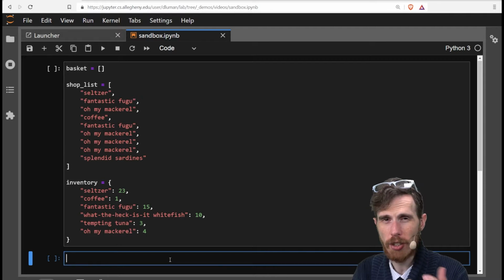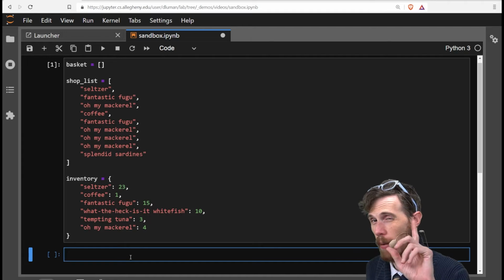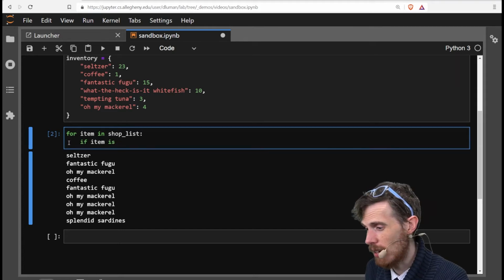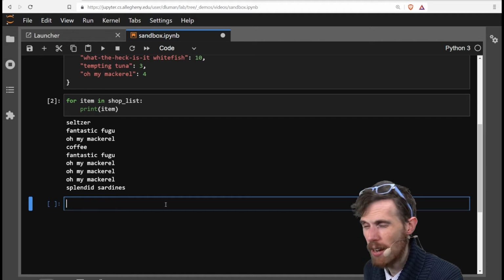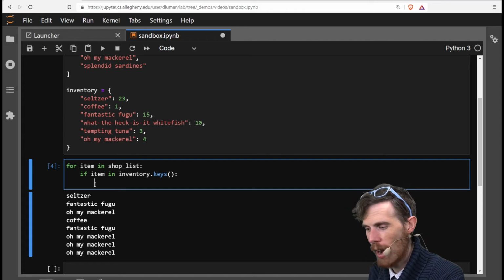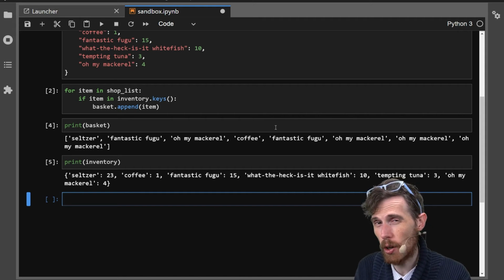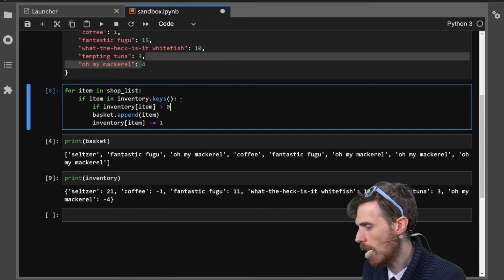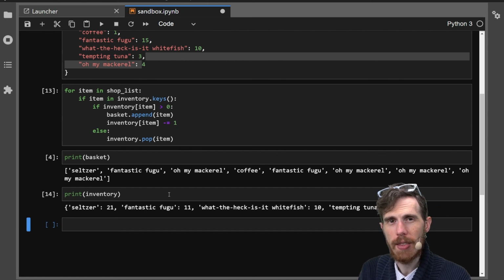CMPSC 100 - Data Structures 4